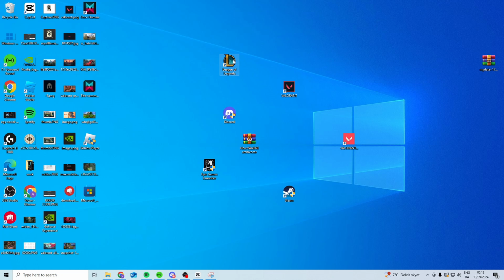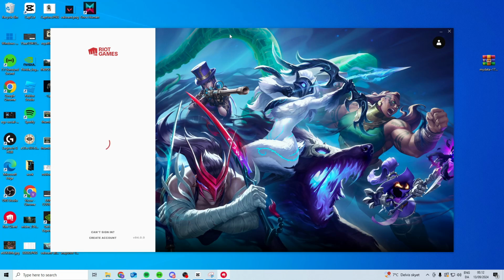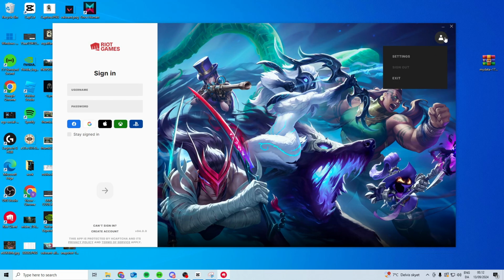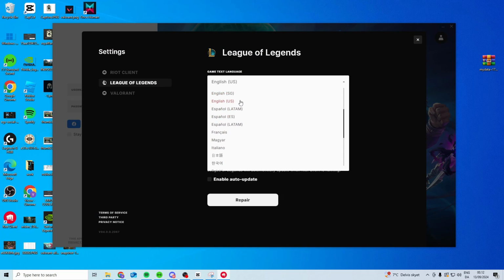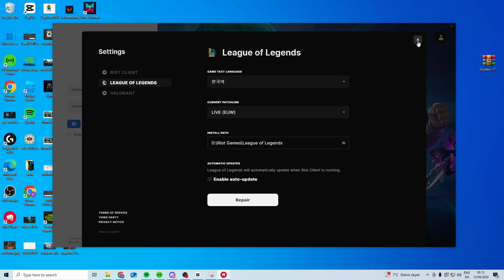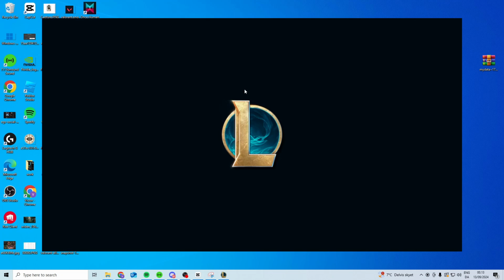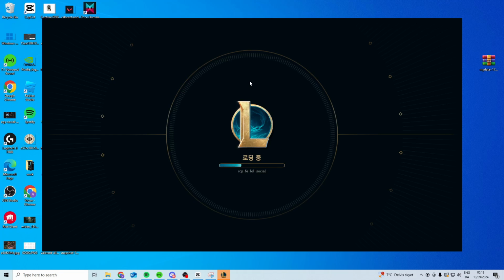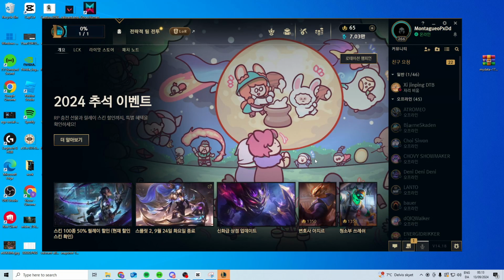How To Change League Of Legends Language To Korean (2026)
In this video I'll show you how to easy and fast make your lol game be in korean and how you can change game to korean language. The method is very simple and clearly described in the video. Follow all of the steps & see how you can choose korean for your league of legends